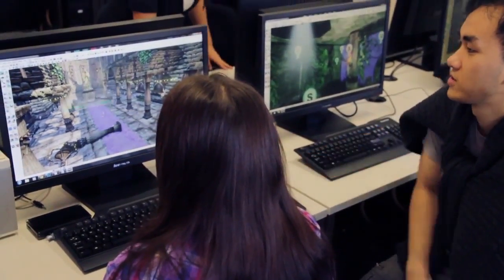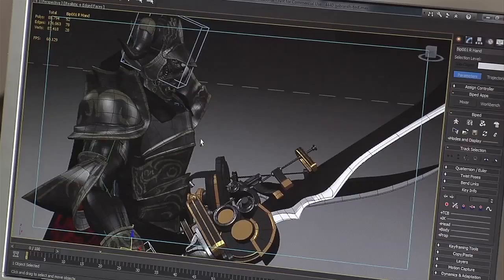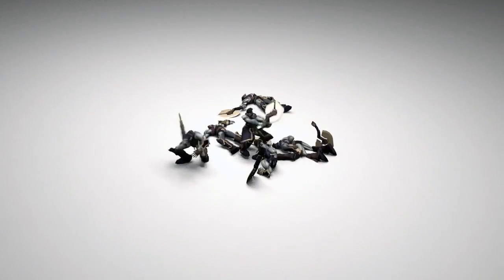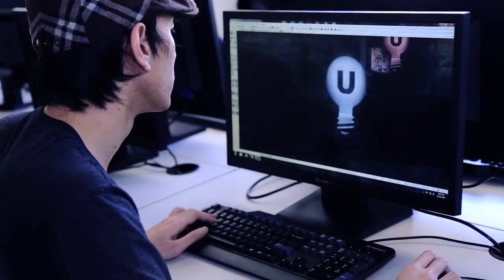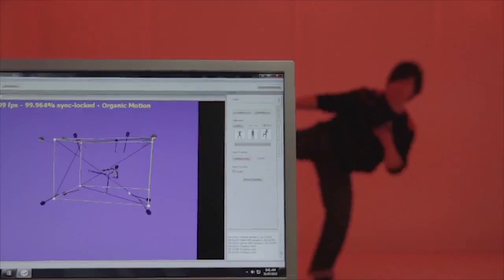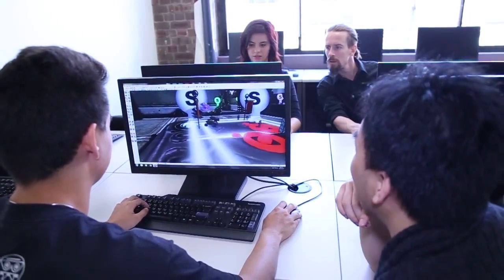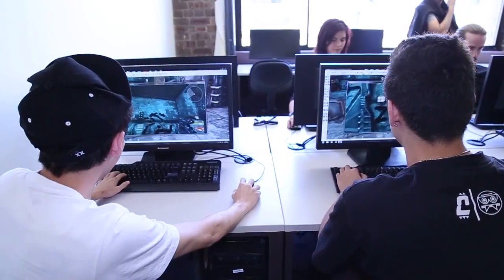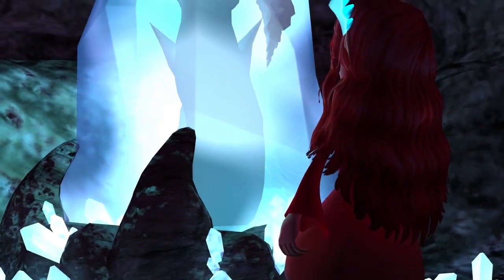AIT Game Design course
Diploma of Digital Media Technologies - Specialising in Game Design
Bachelor of Interactive Media - Specialising in Game Design

By its nature, game design is a broad process involving multiple aspects of digital media, including (but not limited to): audio, video, film, graphics, animation, storytelling, script writing and programming. Whether you’re an aspiring Interface Designer, 3D artist or want to redefine interactive storytelling, our Bachelor of Interactive Media, specialising in Game Design will prepare you for a career in numerous aspects of this growing sector of digital entertainment. Developed in consultation with industry experts, our course covers the latest in design theory as well as the hands on skills that are the hallmark of an AIT education.